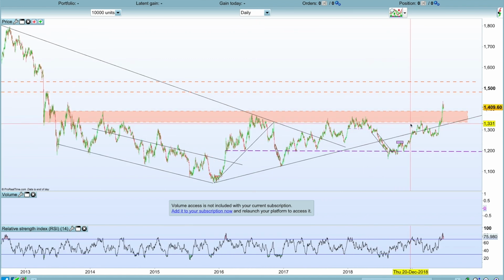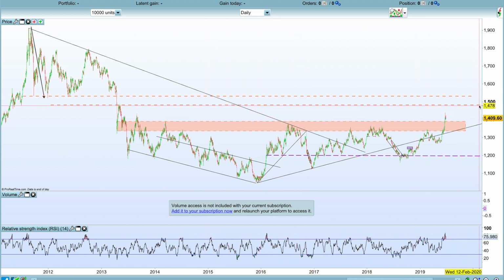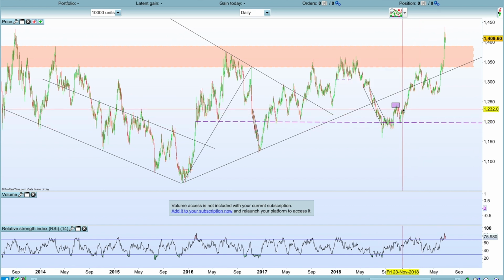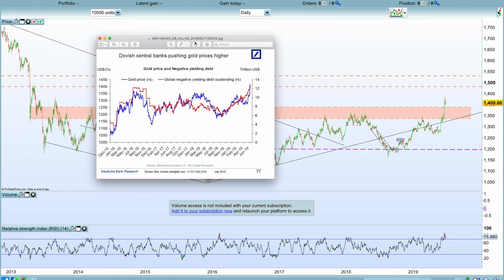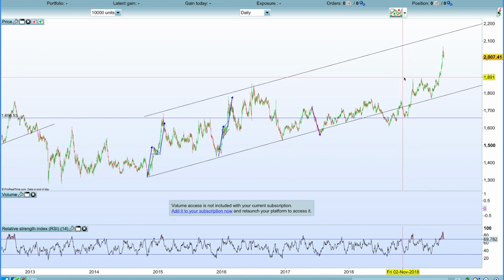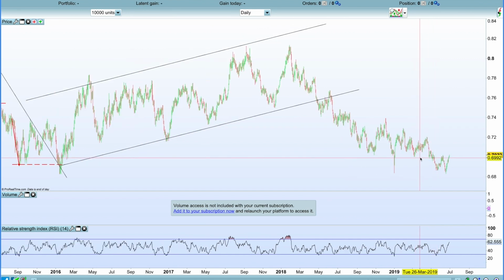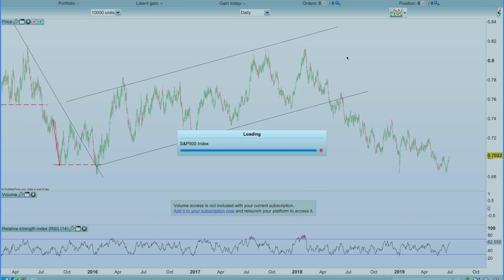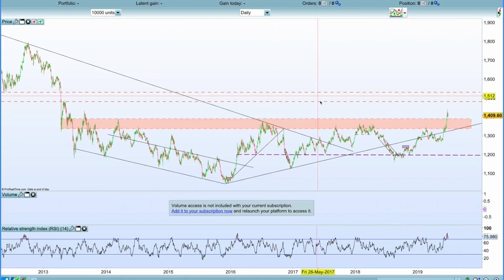Gold and Macro Chart Discussion - 30 June 2019